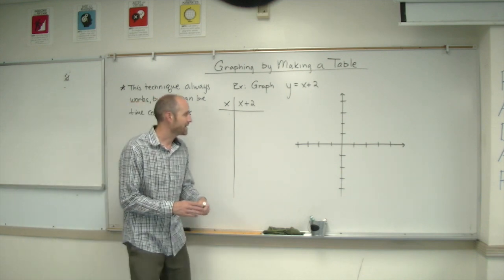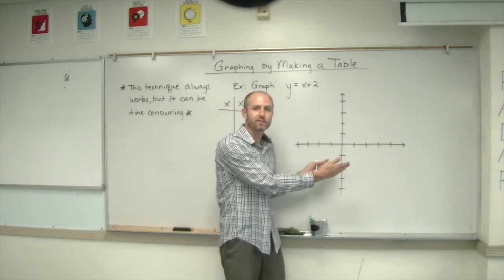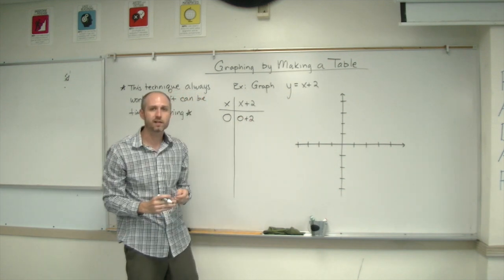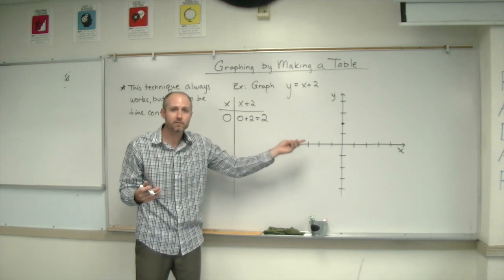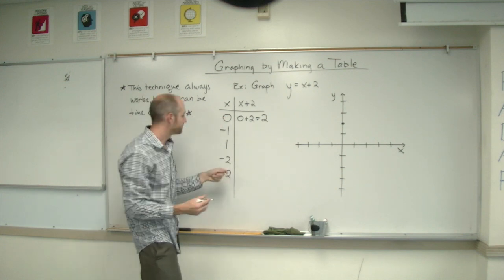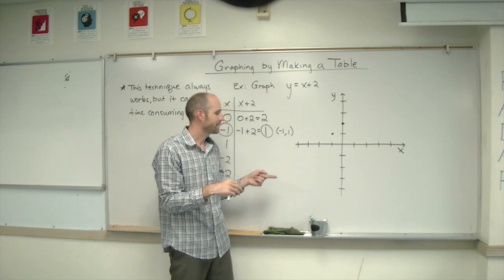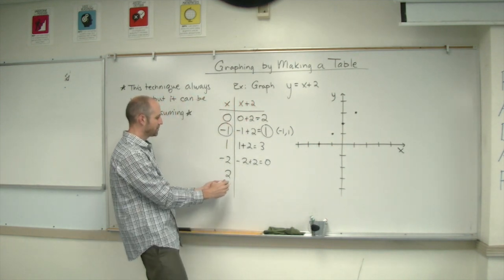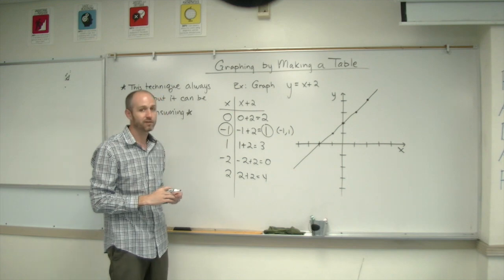Graphing by Making a Table | Math Minutes